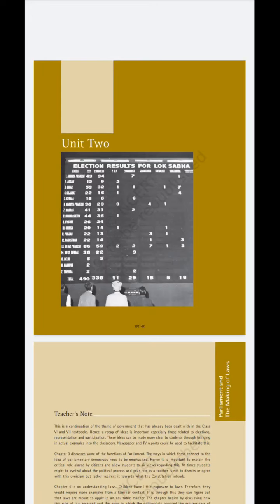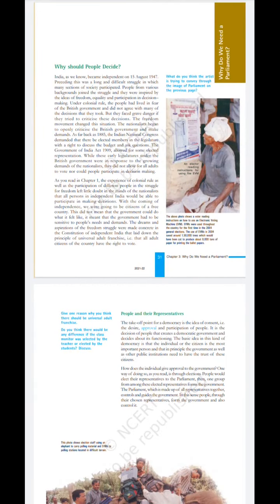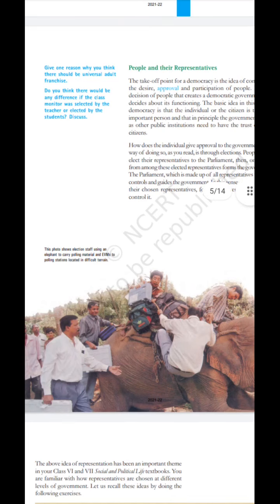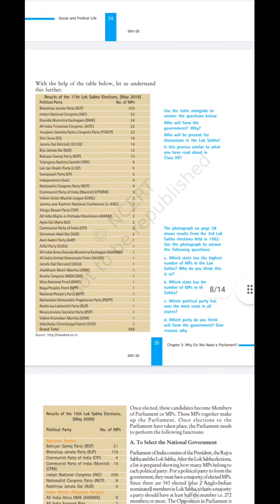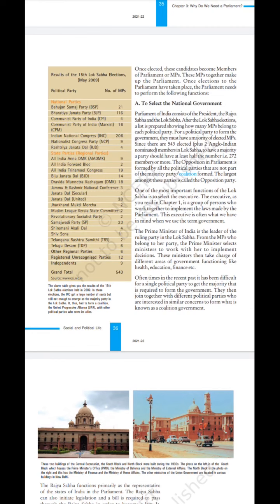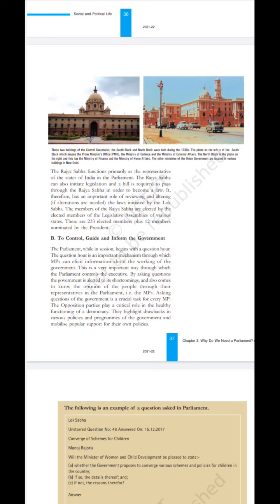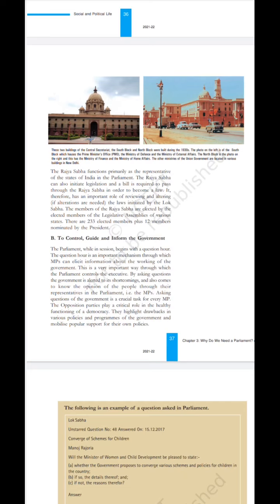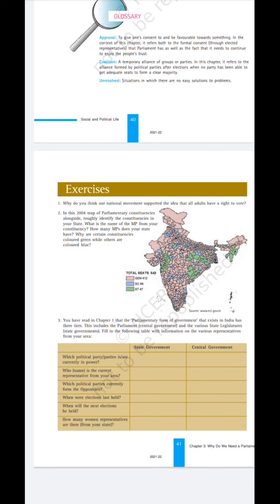ncert, 8th class 40 chapter 3 why do we need a parliament audio book#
ncert, testbook for class 8 social science social science political life 3 chapter 3 why do we need a parliament audiobook#